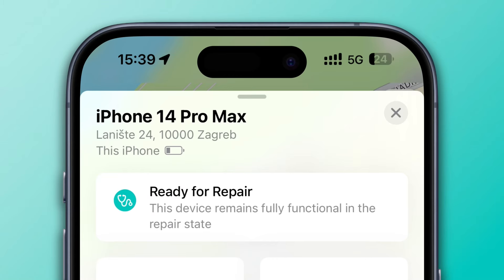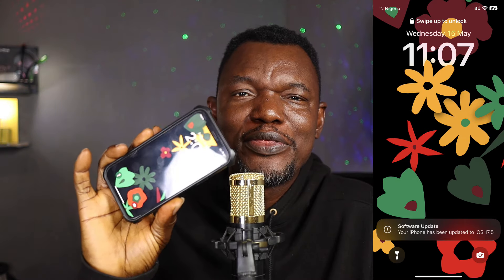iOS 17 5 Top Five Exciting New Features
iOS 17.5 is out globally with some exciting new features. Here are our top 5 most exciting new features of the iOS 17.5
iPhone Unbelivable Deals

Tik-Tok: @smartdepottech